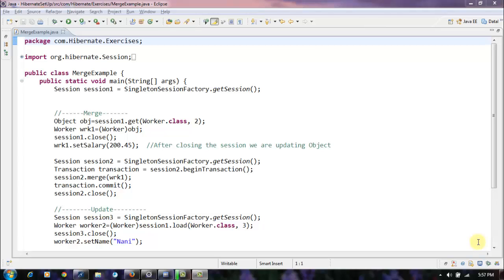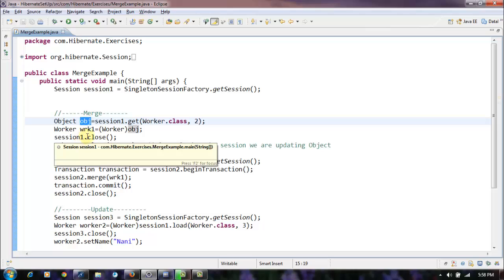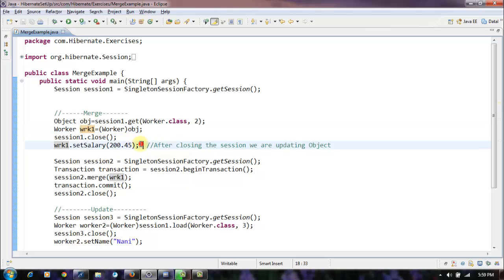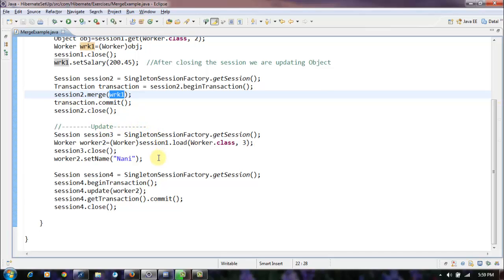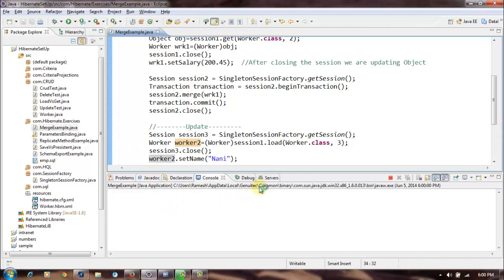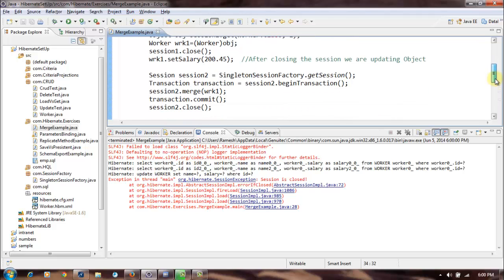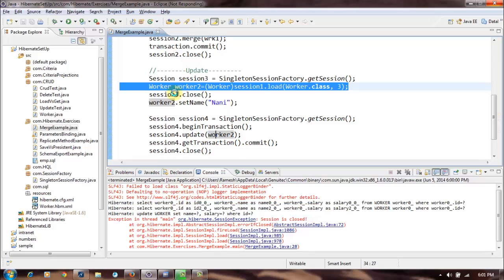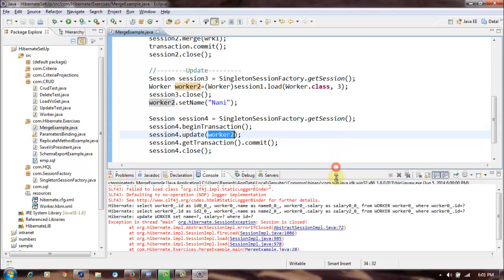Hibernate Tutorial 12 - Differences between Merge and Update in Hibernate